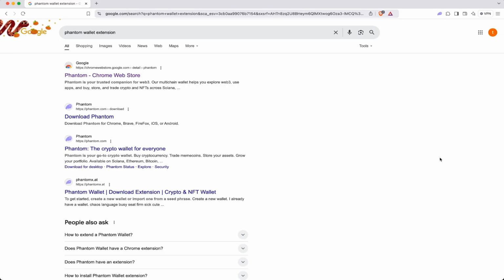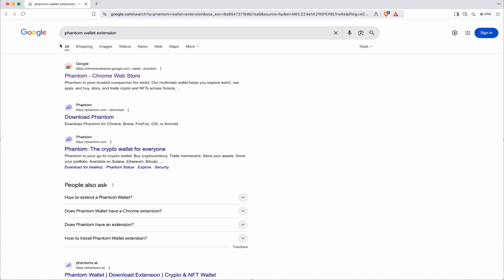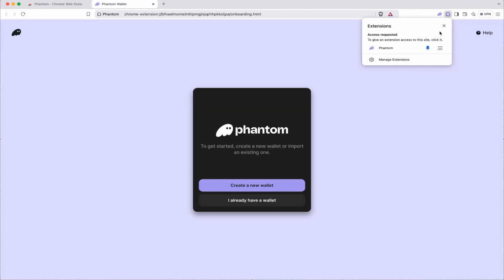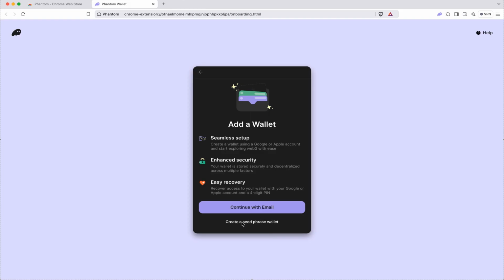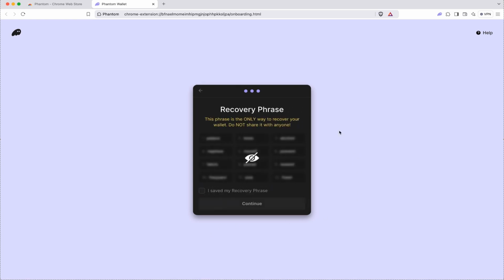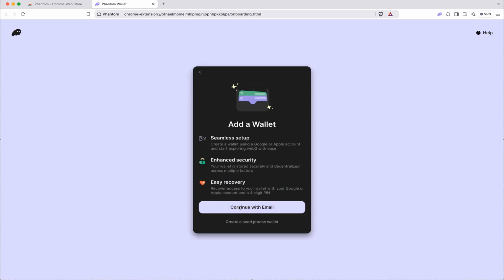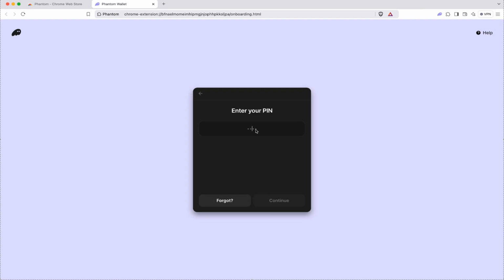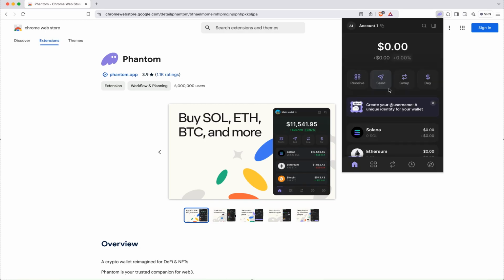How to Setup Your Phantom Wallet in 3 Mins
Setting up a Wallet (like Phantom) is the first step to secure & decentralized trading on Dexcelerate.

In this video, we’ll walk you through:

✅ How to install & set up Phantom
✅ Creating a wallet with a Secret Recovery Phrase or Email
✅ Securing your wallet with a strong PIN & password
✅ How to access & manage your wallet for seamless trading